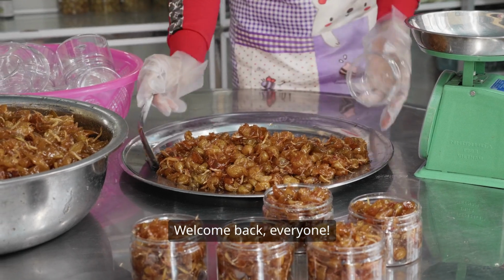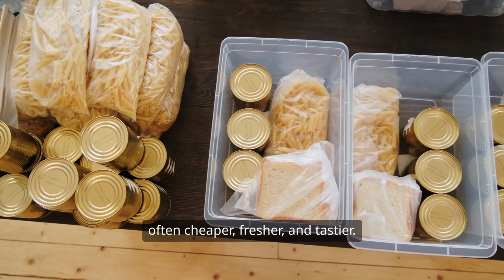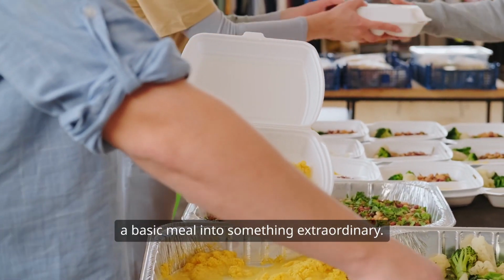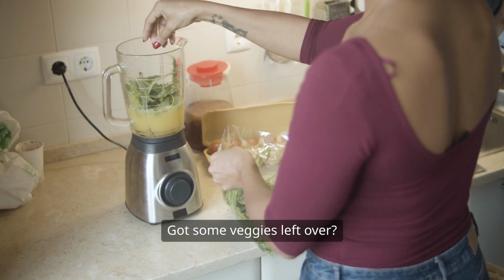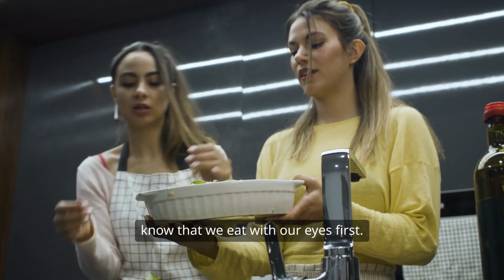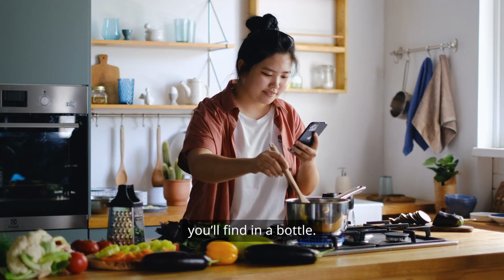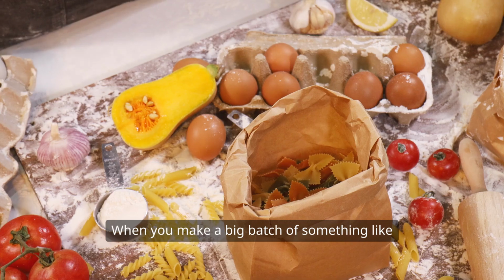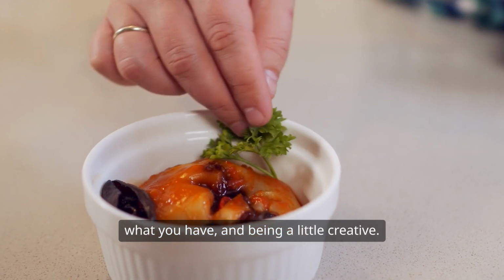How to Cook Budget-Friendly Gourmet Dishes!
Want to cook cooking meals on a budget because of the high prices of food? this video gives good ideas on how to do just that.